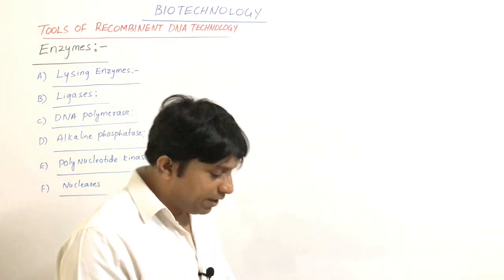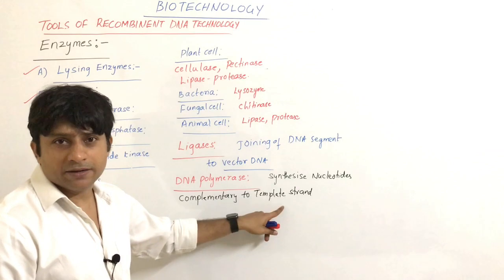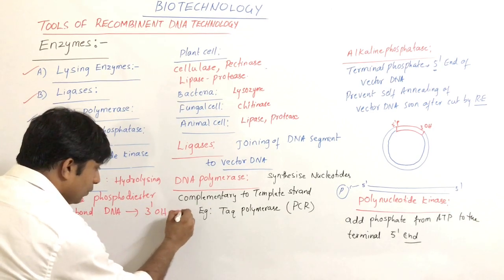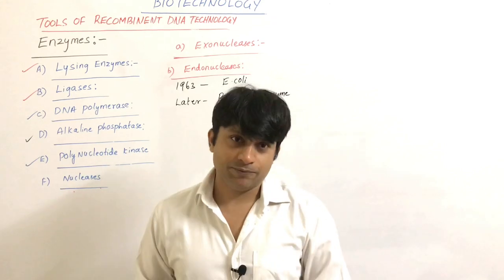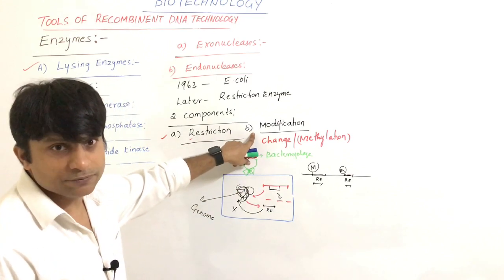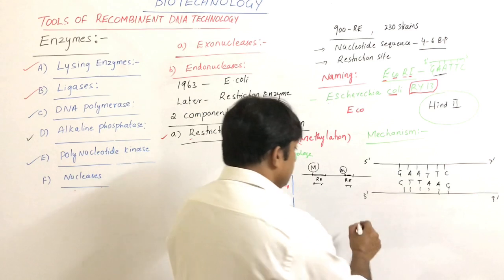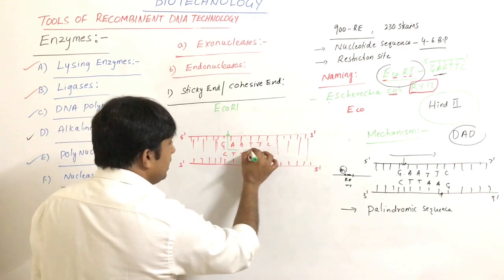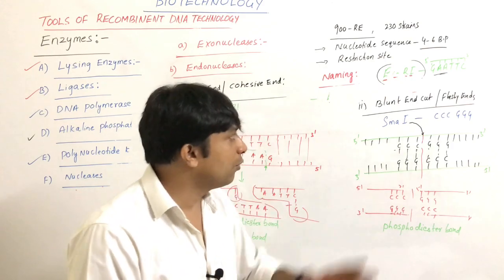Restriction Enzymes in RDNA -NEET 2021|Biotechnology|class 12th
This lecture is about Restriction enzymes used in r DNA technology. Different types of enzymes are used in genetic engineering, those all enzymes are explained in the lecture. The  contents of this topic are
1.lysing enzymes
2.ligases
3.DNA polymerase
4.alkaline phosphates
5.Exonucleases
6.Restriction enzymes.
Restriction enzymes and their methods of cleaving.